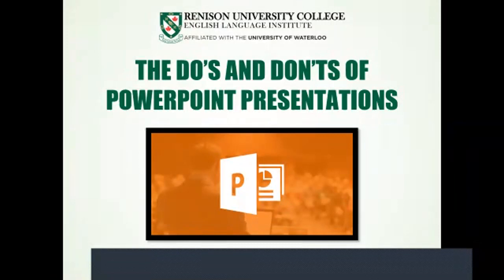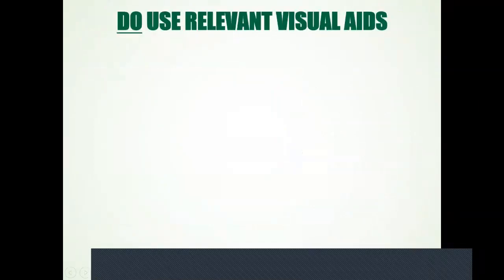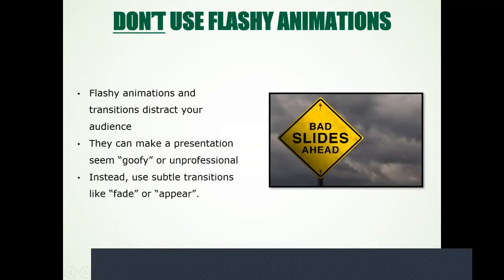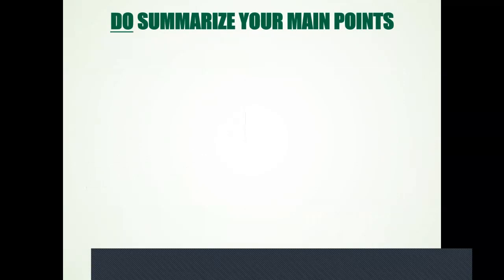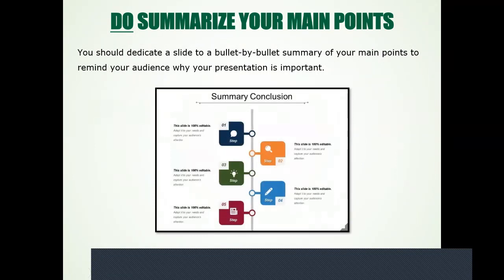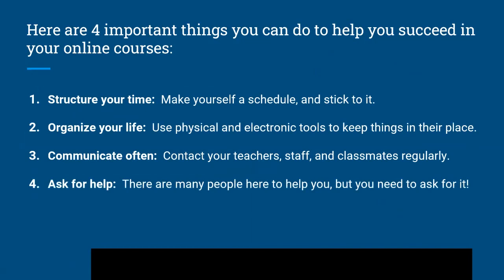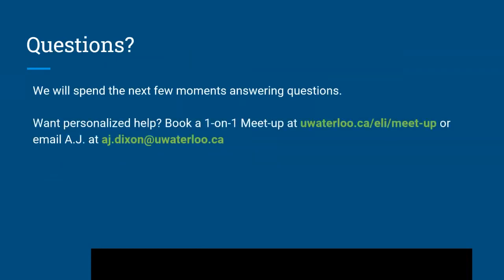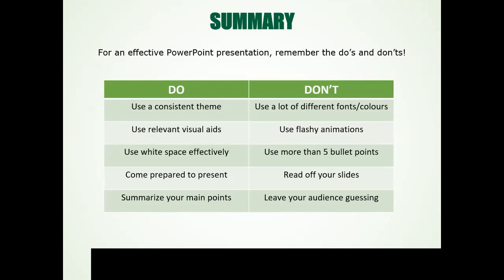How to Use Microsoft PowerPoint for Great Presentations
Student Advisor A.J. Dixon provides a tutorial for Renison ELI students on how to produce a visually impressive Microsoft PowerPoint presentation.